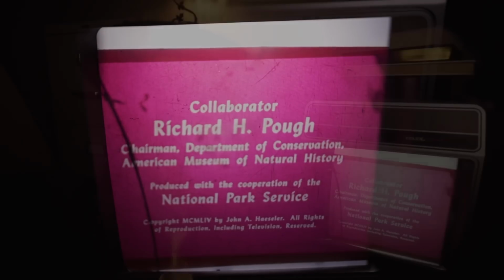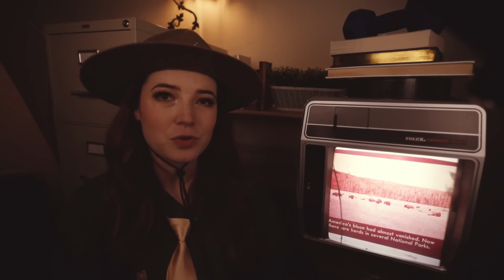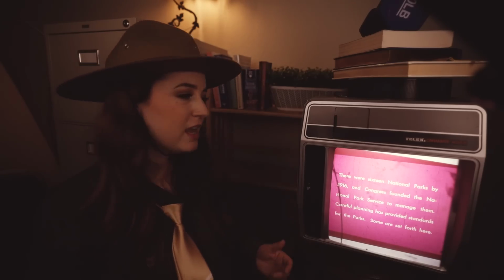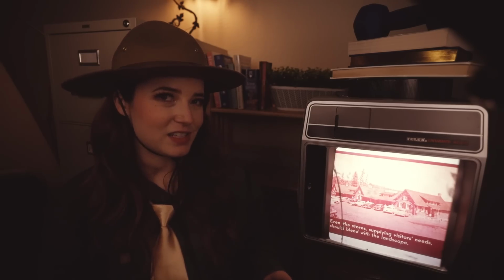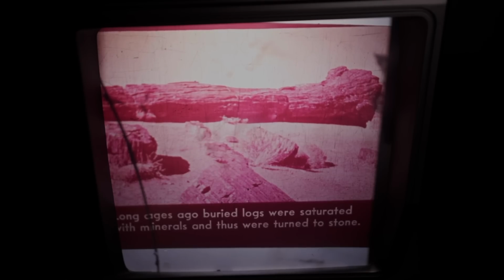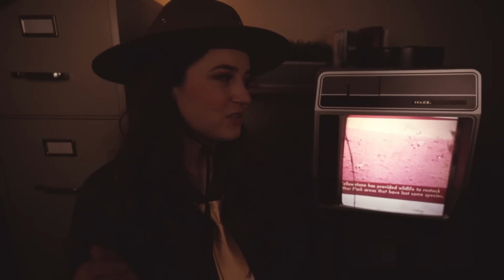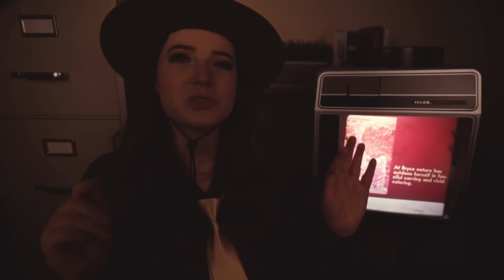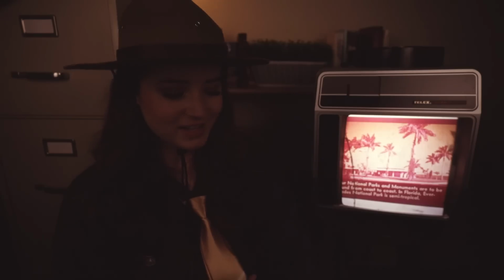ASMR Ranger's Cozy National Park Presentation (projector white noise, slide change clicking)